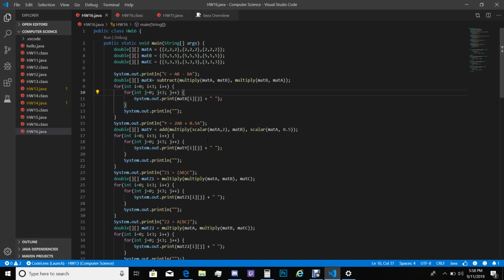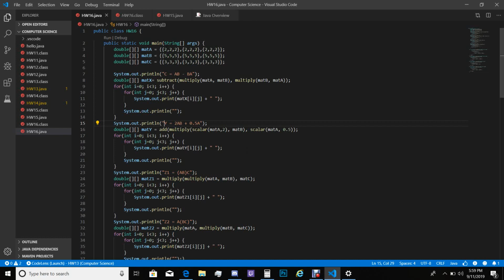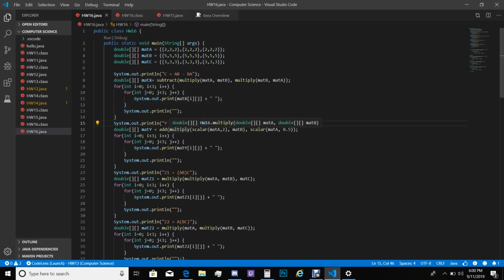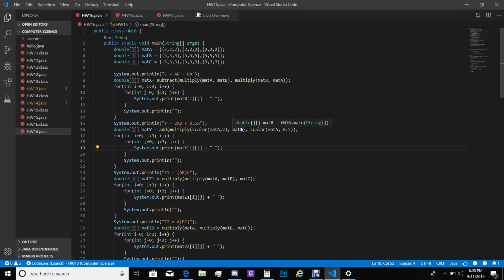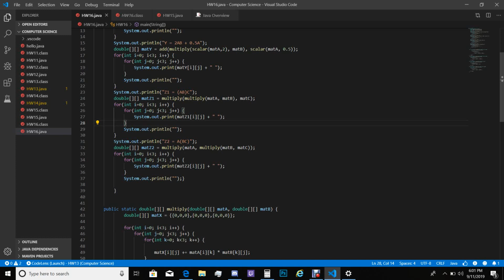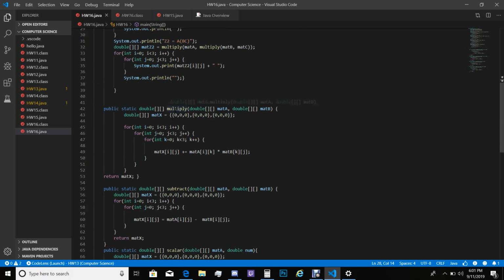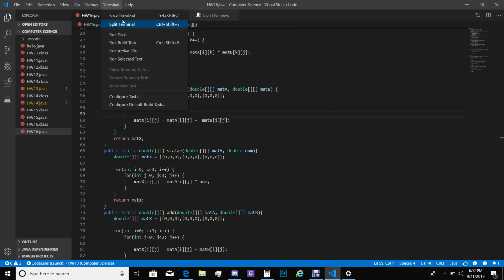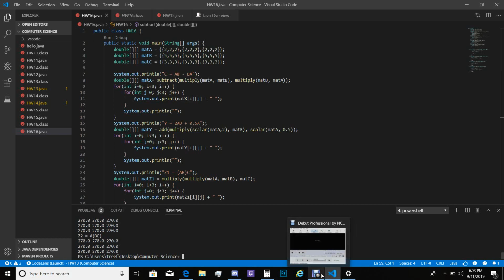HW 1.6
In this video I will be demonstrating the use of matrices by solving various equations and using methods such as addition, multiplication, scalar multiples, and subtraction